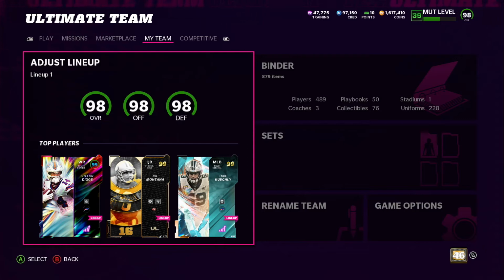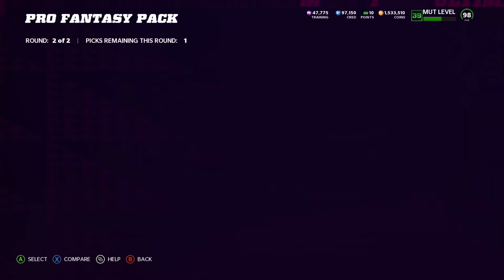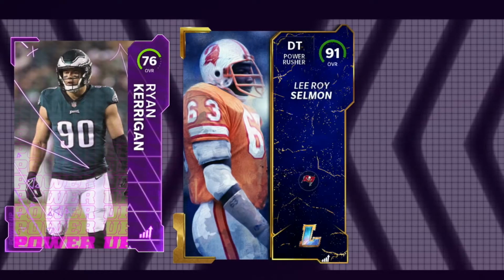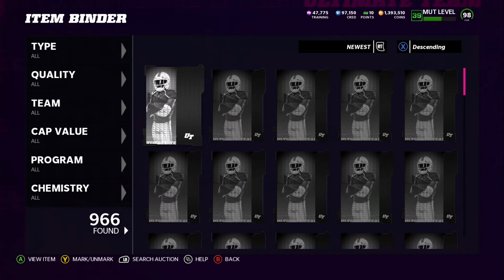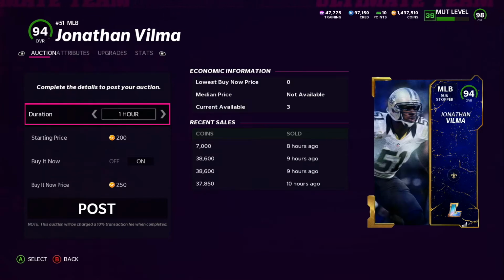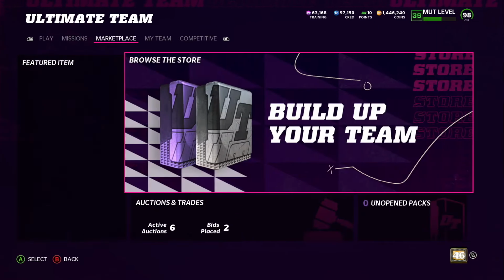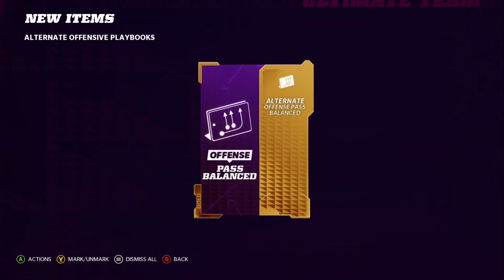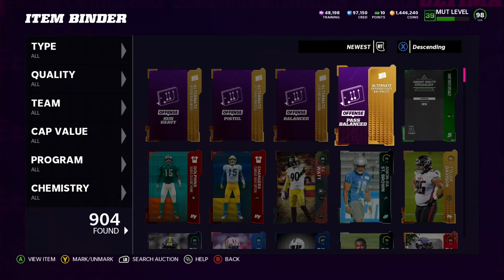LOWEST RISK COINS IN MADDEN 22 | MUT 22 Coin Making Method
This was a Madden 22 coin making method video.